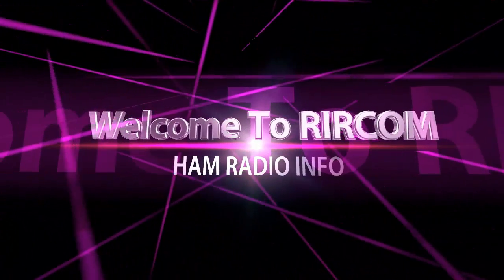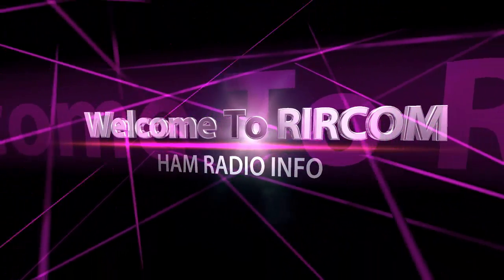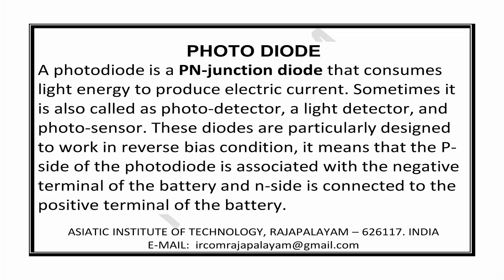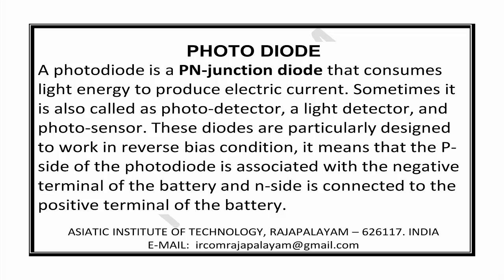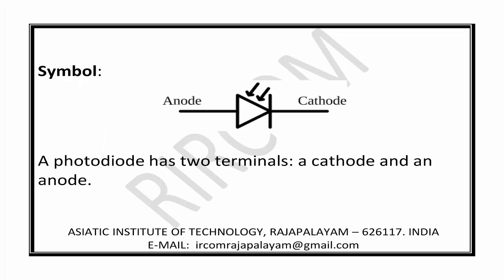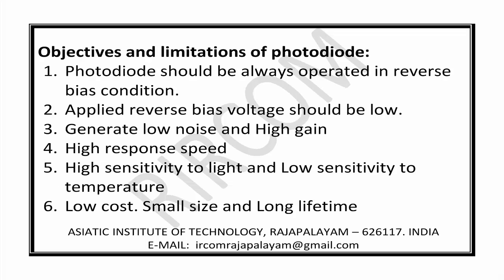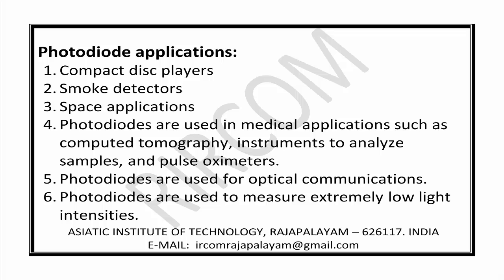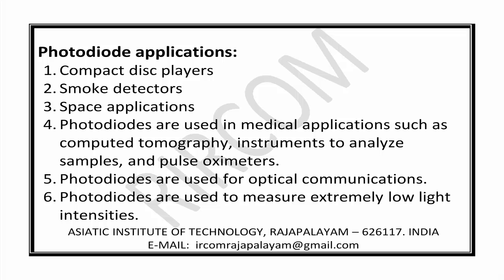Part-4.5.1.5.2 PHOTO DIODE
In this video I have uploaded the module for Indian Wireless Station Exam ...
It is section A - Part 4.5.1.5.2